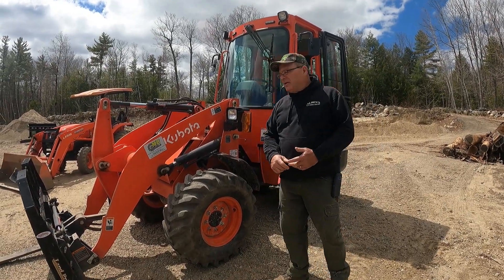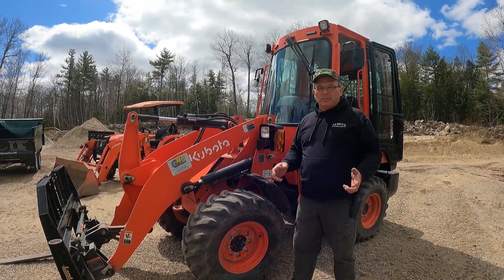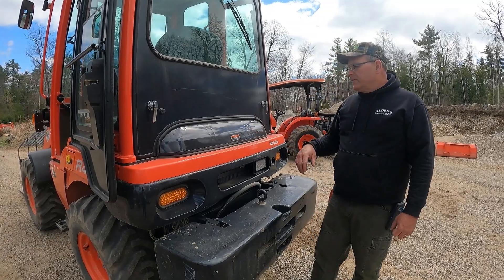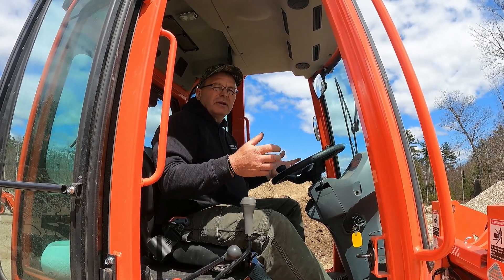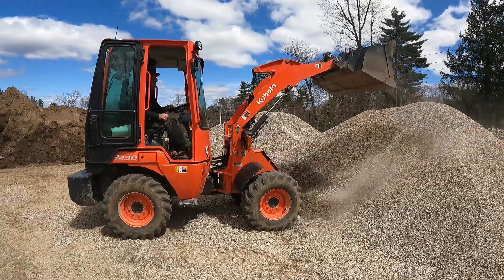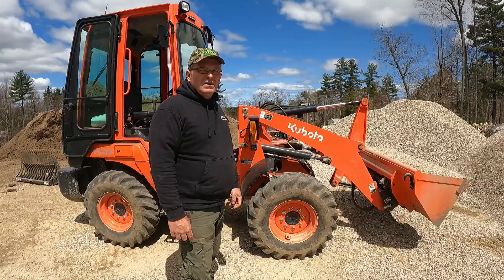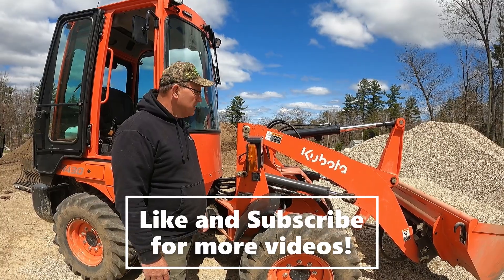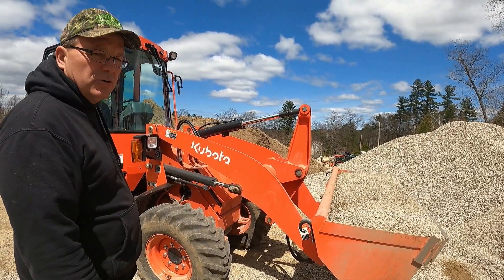MY KUBOTA R430 REVIEW | DEMO !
Sold my 2005 Kubota 520S for this 2020 Kubota R430 and I must say I am impressed with this machine!